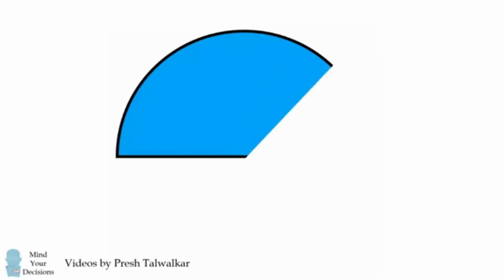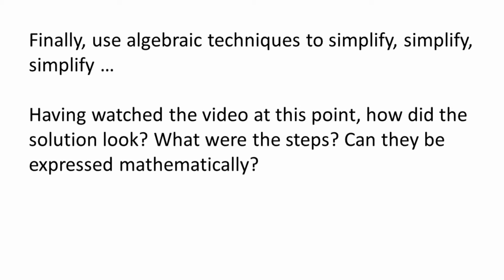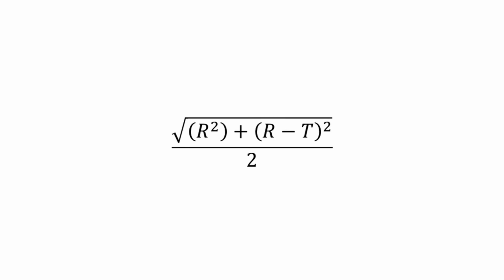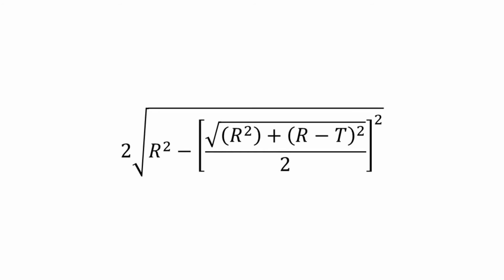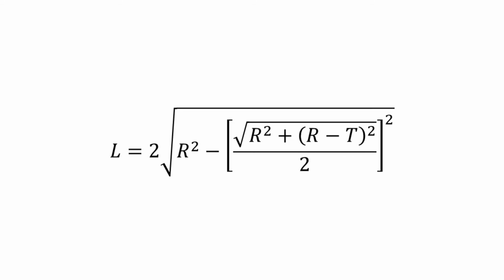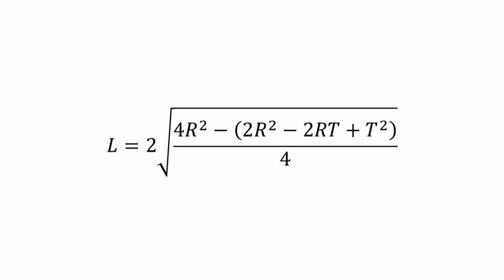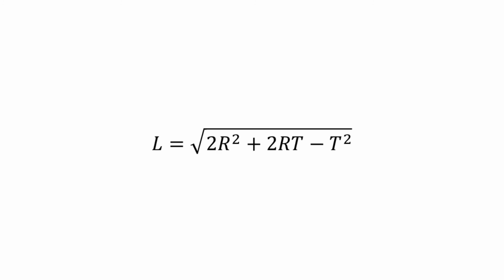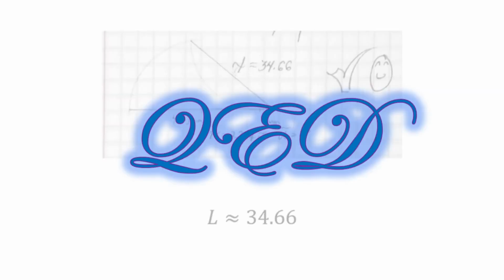The Folded Circle Solution Formula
Here's the original problem* from "Mind Your Decisions" by Presh Talwalkar - PLEASE: Go to his channel and "LIKE, SUB', and SHARE"! His videos are excellent and really fun to watch and attempt. His content is some of the best online.

In case anyone's interested, I developed a formula for the answer.

R = the radius and T = the distance from the tangent to the extremity of the diameter away from the centre.

Then:

? = [2 R^2 + 2 R T - T^2]^0.5 ... The length denoted by the interrogation mark is equal to the square root of two times the radius squared plus two times the radius times the tangent minus the tangent squared.

Have fun!

*Citation: Approx. 2:07 to 2:28 borrowed a clip to direct folks to "Mind Your Decisions".